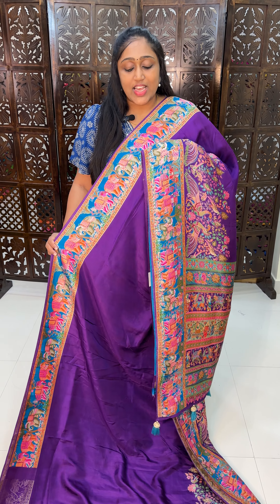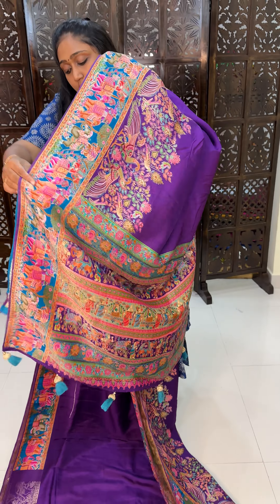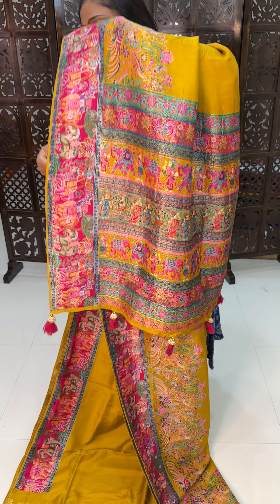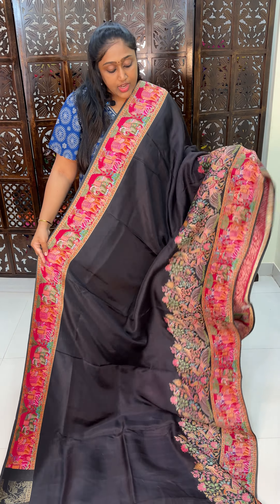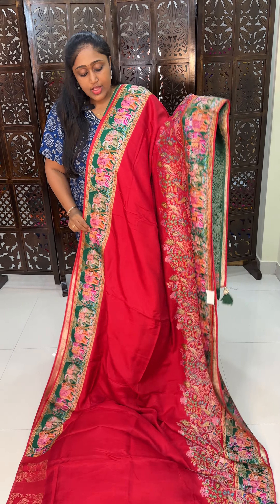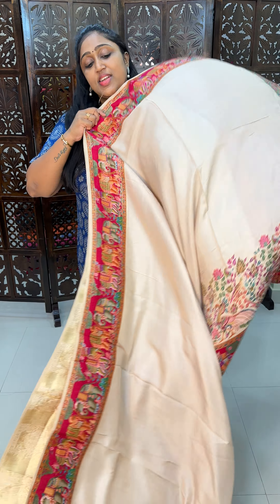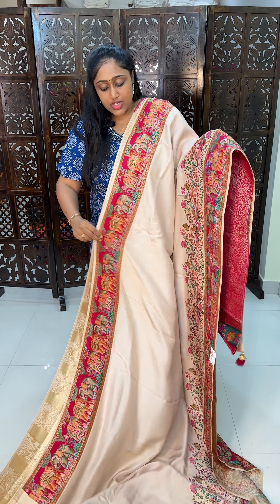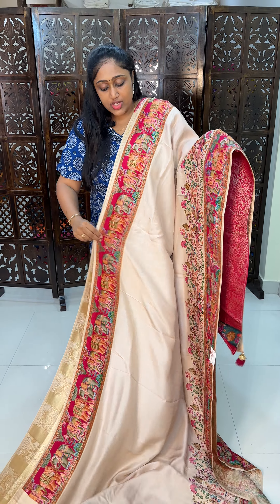Pashmina Kashmiri Silk Sarees | 5250₹